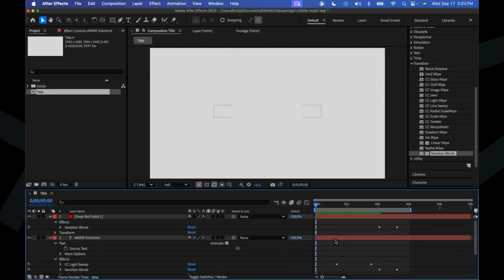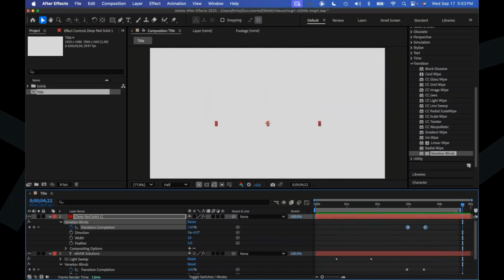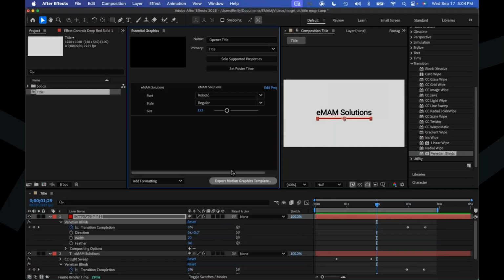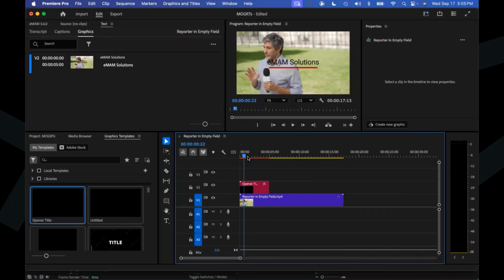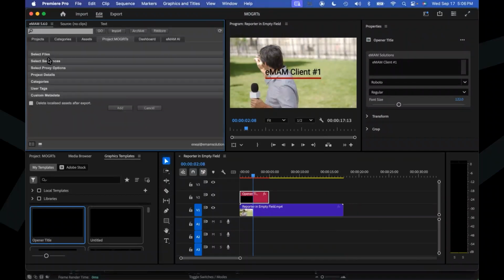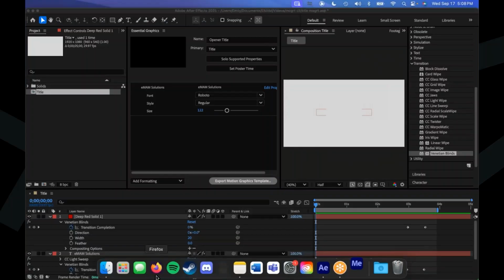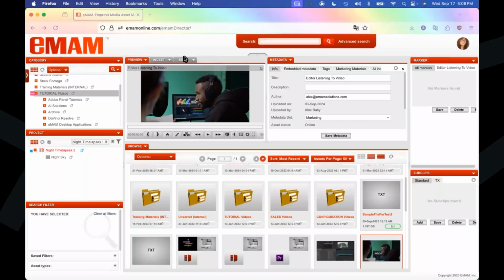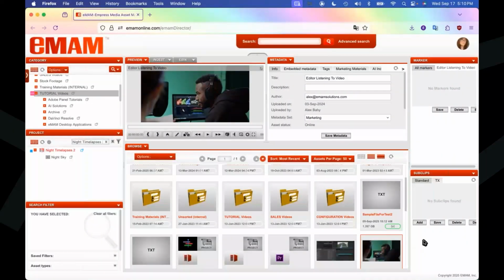Chalkless Talks: MOGRTs